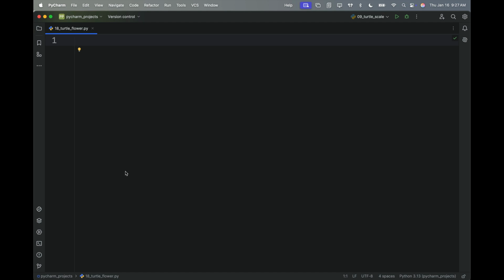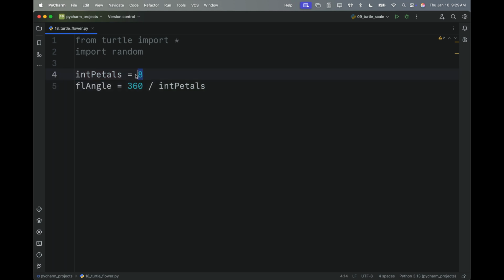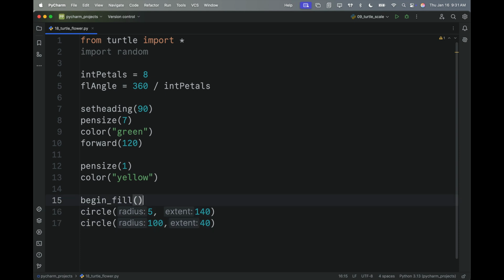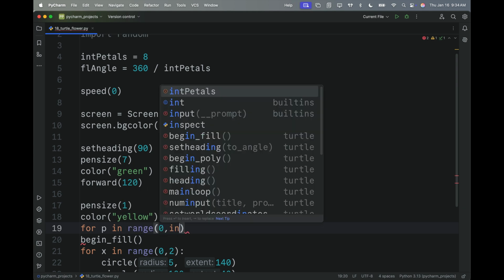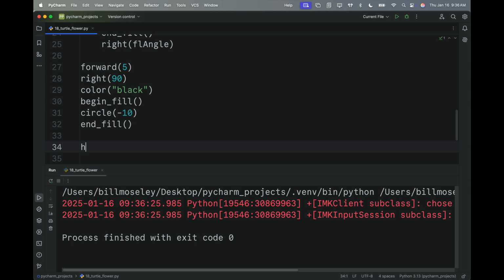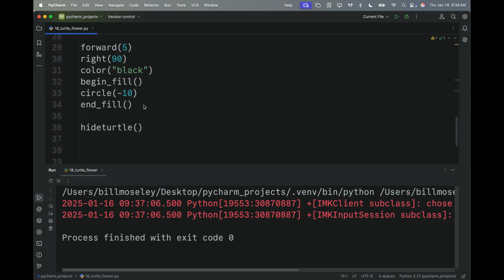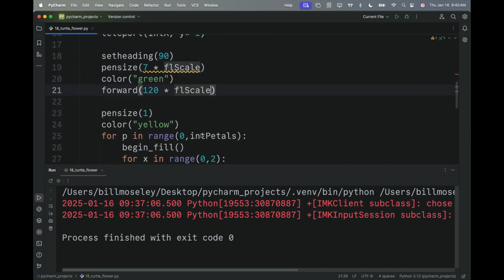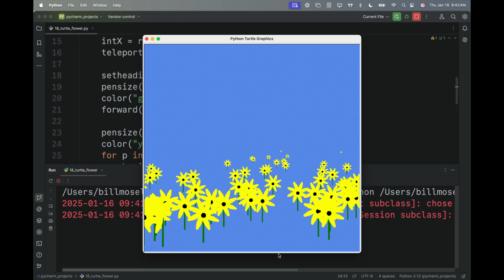Python Code With Me - Day 18 - Field of Flowers using Nested Loops, Random, and Turtle modules